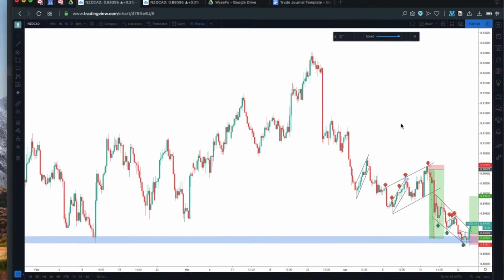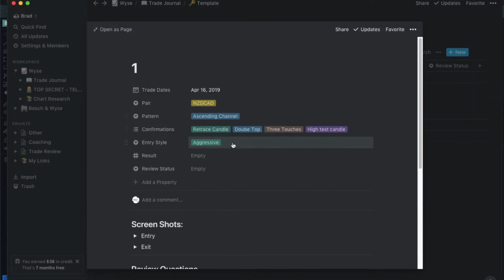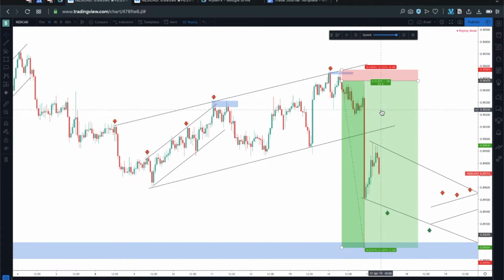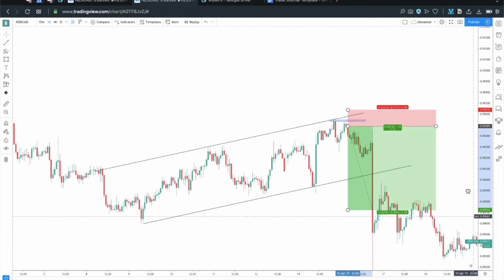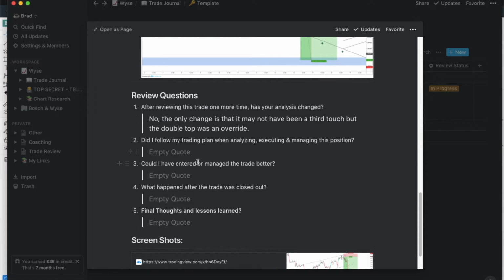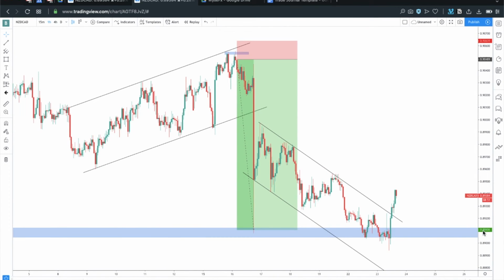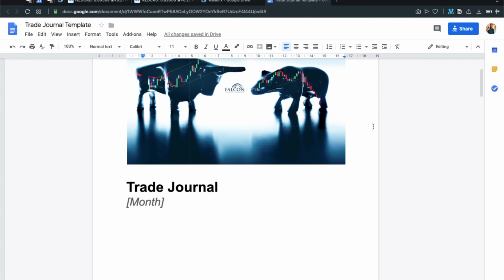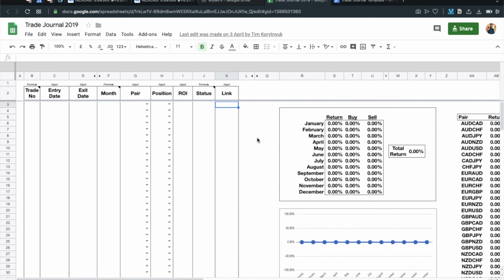Trade Journal & The Review Process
Journaling isn't a fun process but it's so valuable to improving your trading. Let me show you how I do it so that it doesn't feel tedious and adds value to your trading.